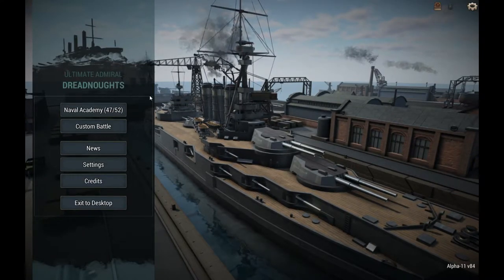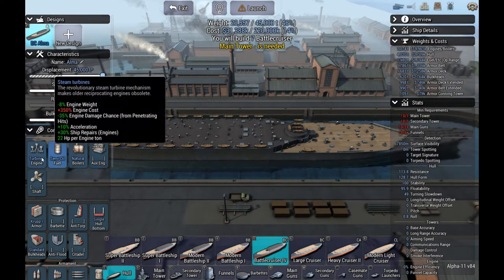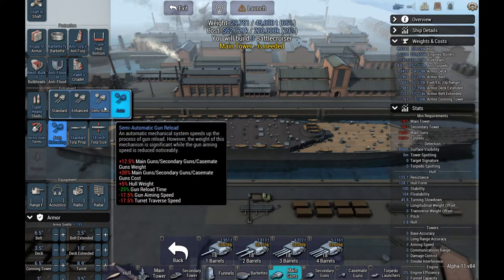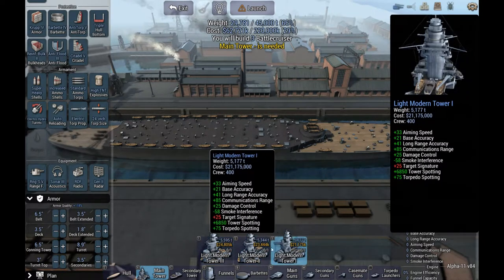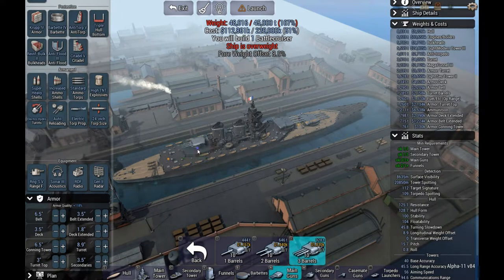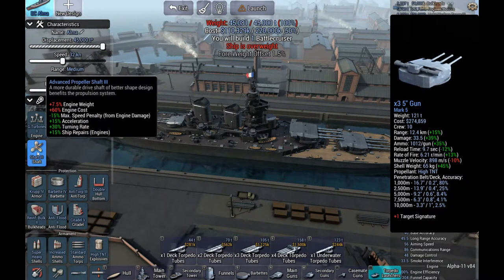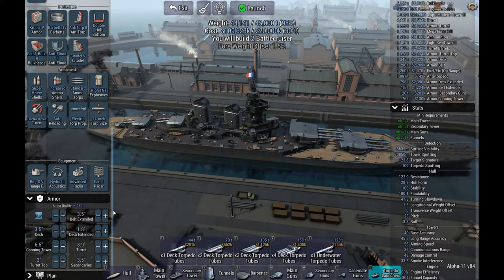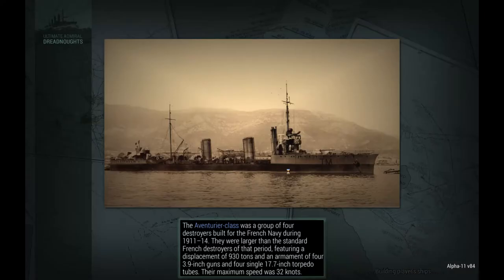Let's Play Ultimate Admiral: Dreadnoughts EA-A11 - Naval Academy 76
Early Access - Alpha 11 v83

France vs Germany - Big ships fighting big ships!